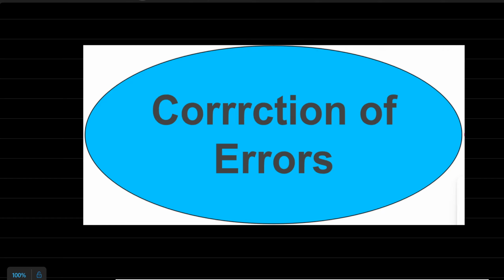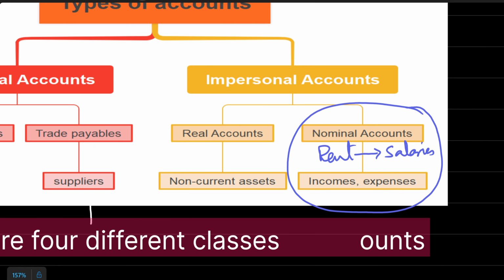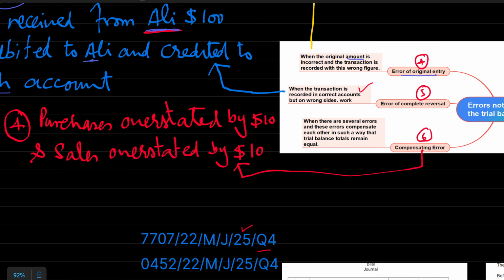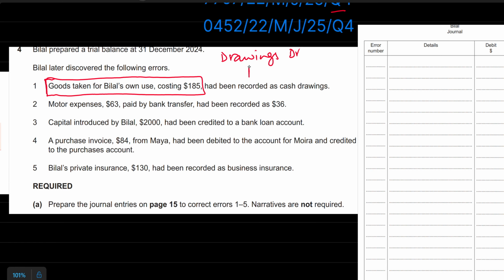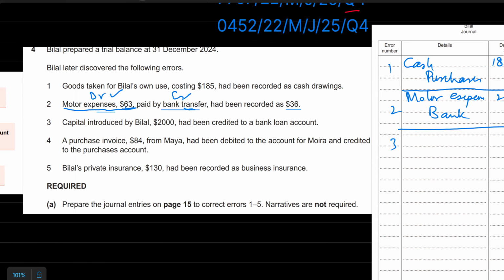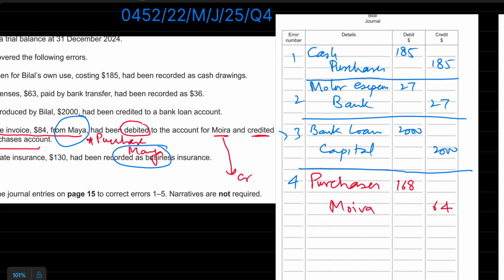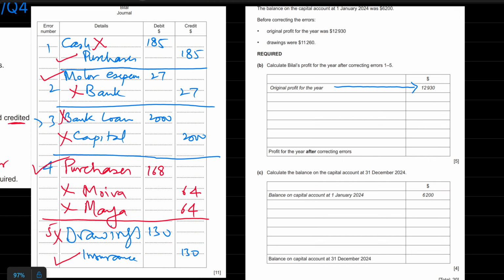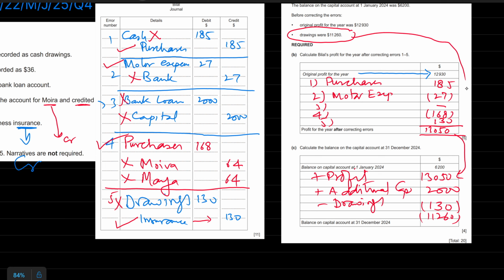Correction of Errors 1 | Errors not affecting the trial balance | O Levels 7707 | IGCSE 0452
Errors not affecting the trial balance
Errors affecting the trial balance
7707/22/M/J/25 Q4
0452/22/M/J/25 Q4